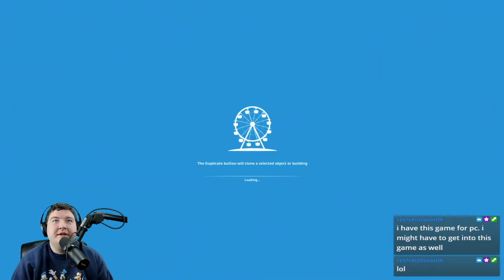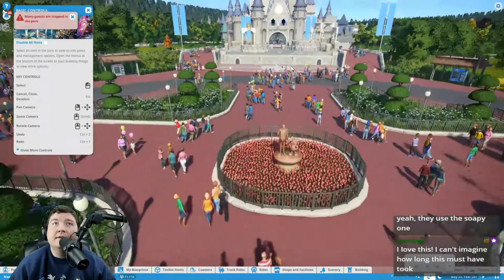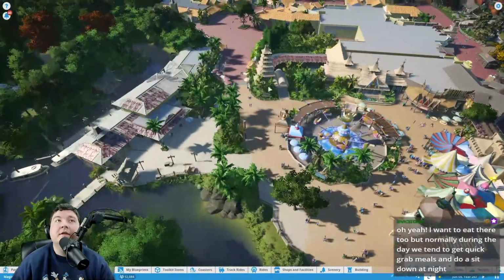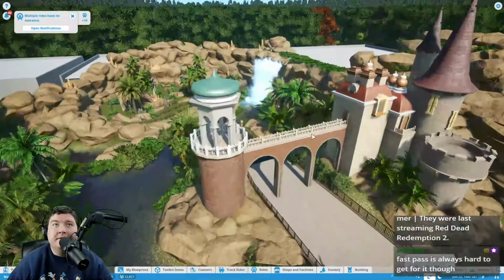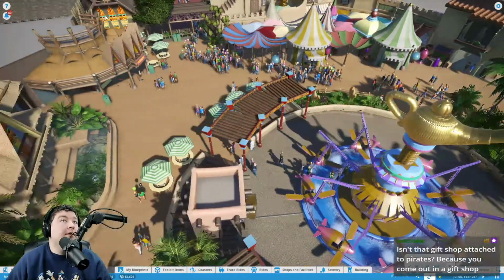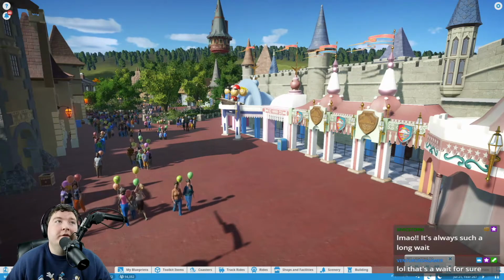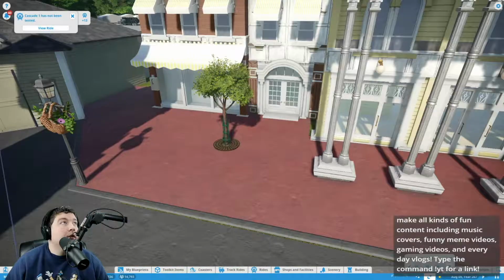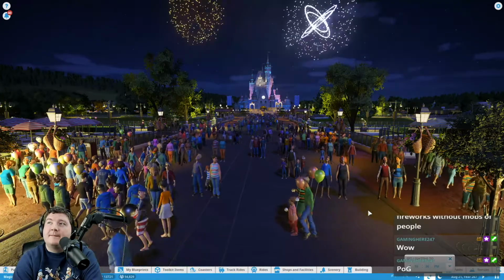Walt Disney World Magic Kingdom Virtual Tour (Planet Coaster)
I play through Walt Disney World: Magic Kingdom for a virtual tour on Planet Coaster! This map was created and shared in the Steam Workshop by NyanTrollCake.

Want to get more views on your youtube videos? I use some awesome tools from TubeBuddy to help with my SEO and metadata.